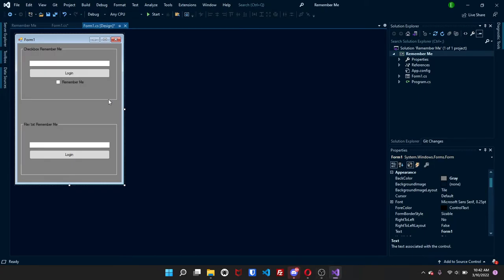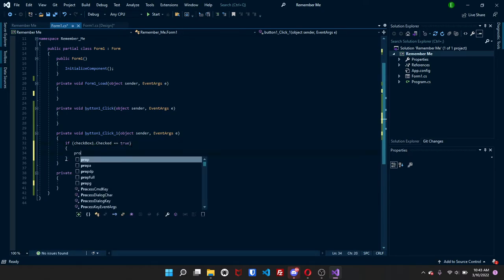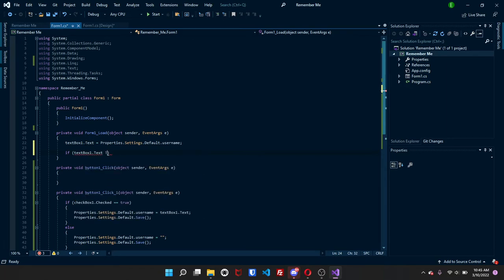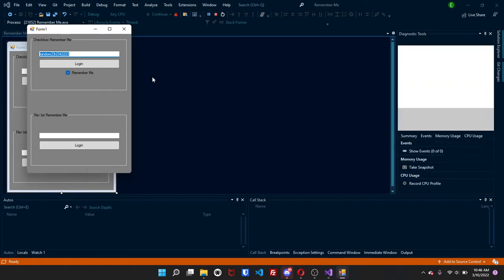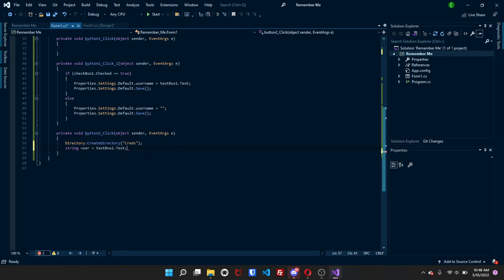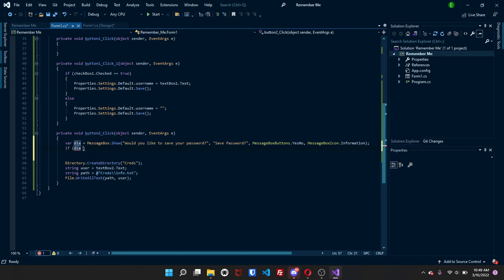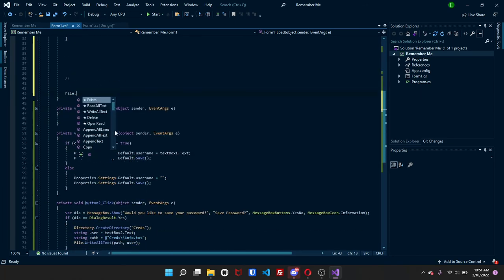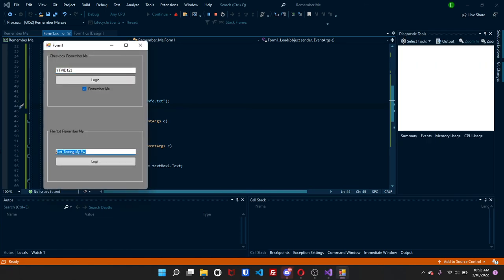C# Remember Me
In this video I will show you how to make a remember me function in c#